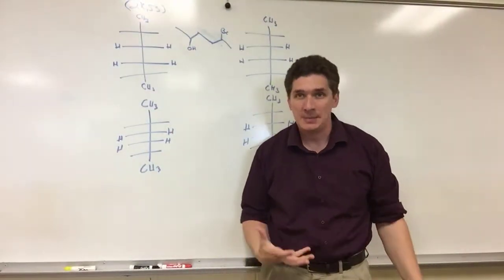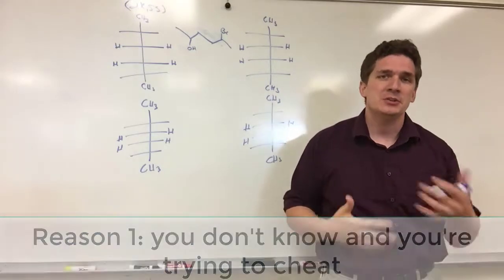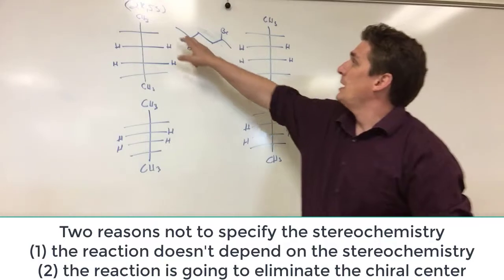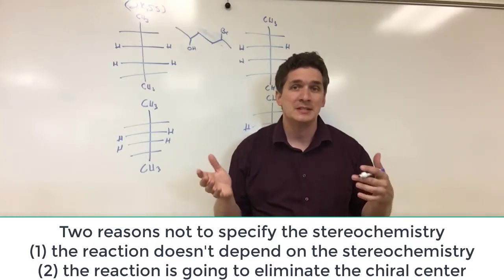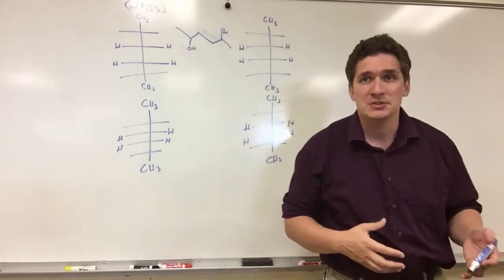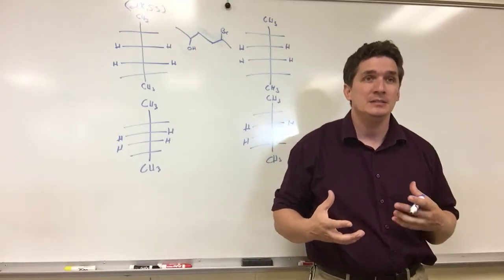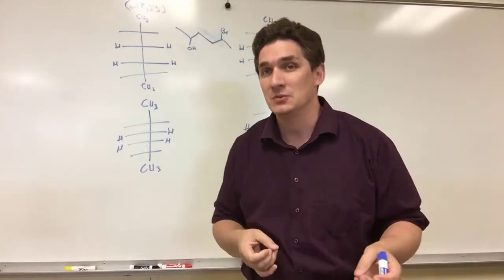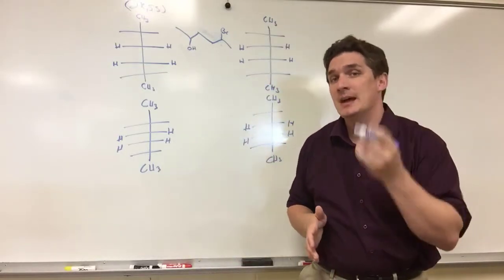Absolute vs Relvative Configuration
Here we talk about absolute versus relative configuration, and when you should be using them